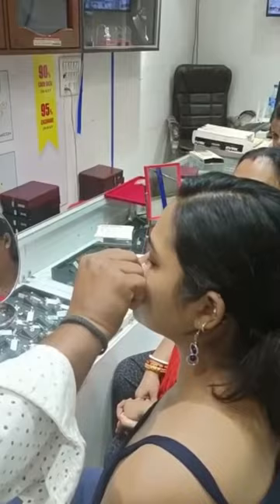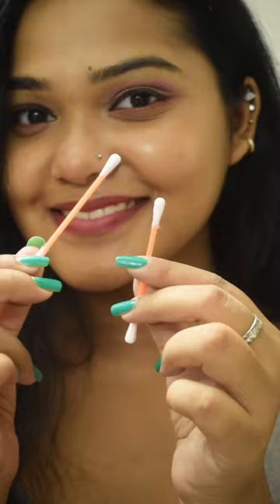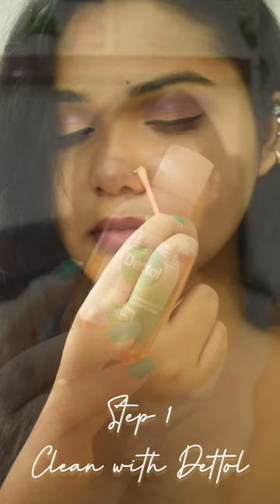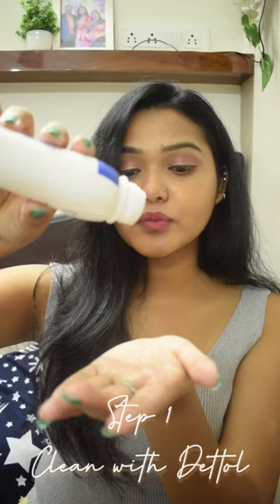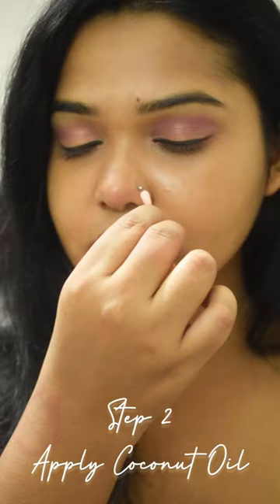Nose piercing Aftercare tips! ashortaday youtubepartner 😇